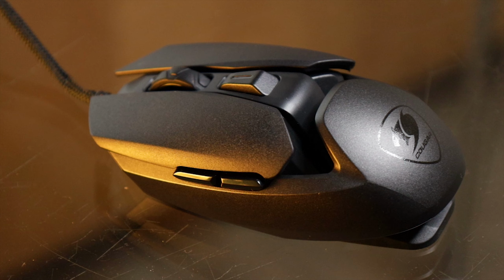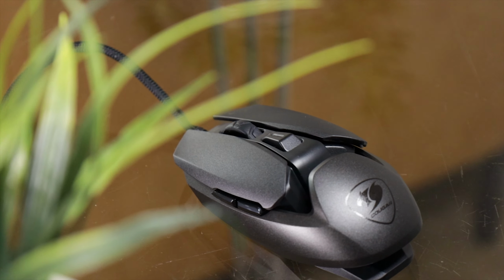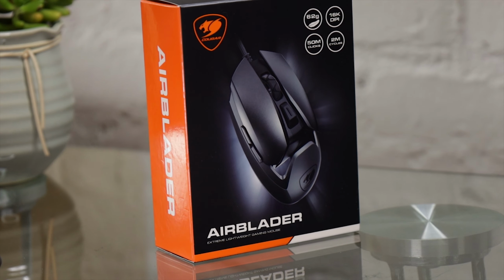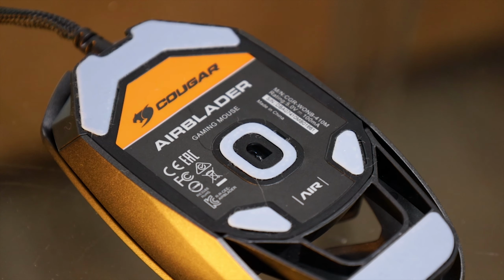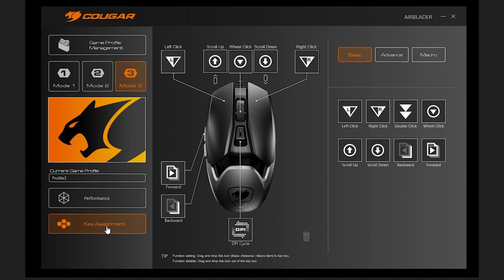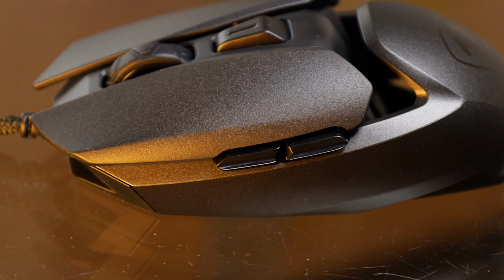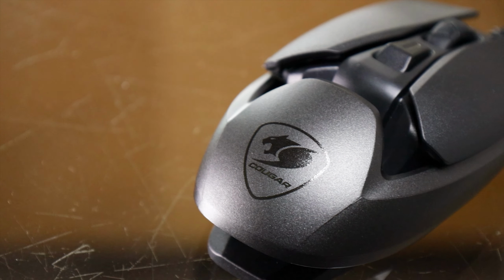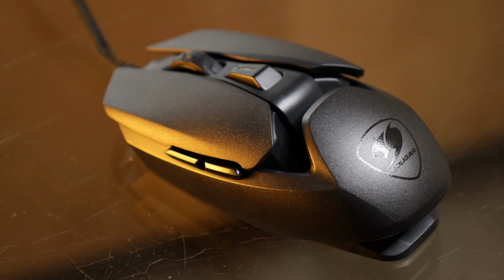Best Lightweight Mouse For Gaming? | Cougar Airblader Review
In this Cougar Airblader review I talk about the basic features of the Cougar Airblader and how it performed for me while using it for the last couple of weeks.

For me I am not a big fan of lightweight mouses, but I really enjoyed this one a lot especially in games like Apex Legends and Warzone. This mouse is really a solid option for anybody looking for a lightweight mouse that isn't too expensive but still performs extremely well.

Cougar Airblader (Currently you can save up to 25% with a coupon)

Thank you Cougar Gaming SA for sending this unit for review.

LINKS ►►
Camerastuff: